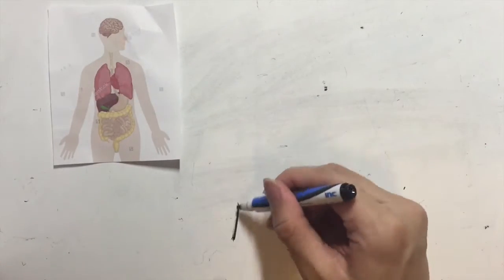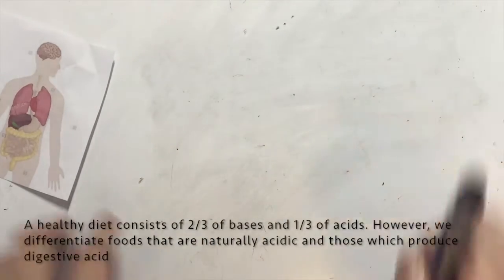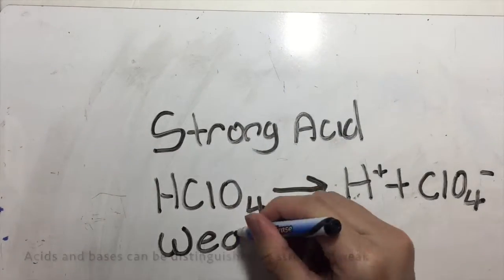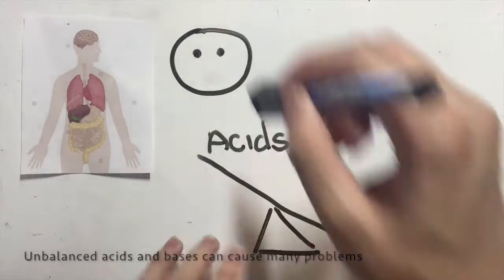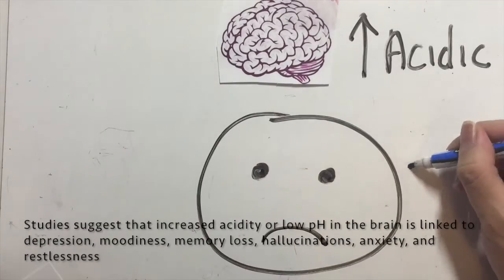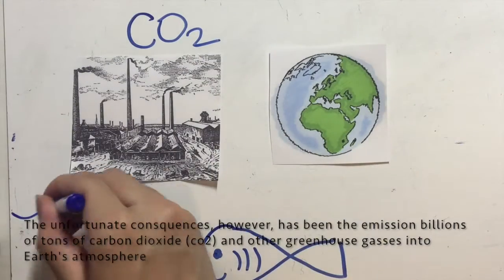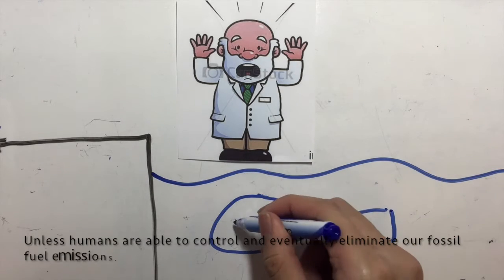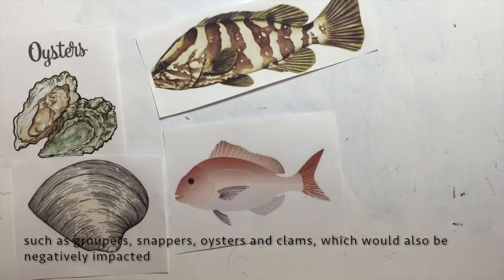The importance of Acids and Bases